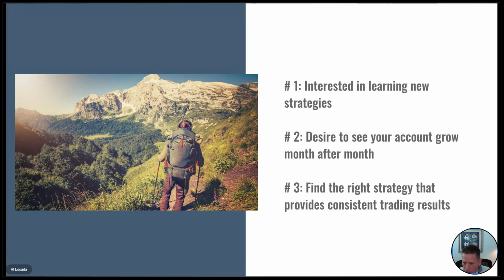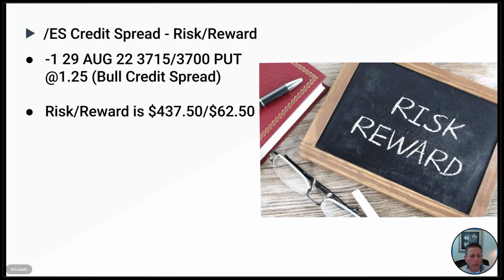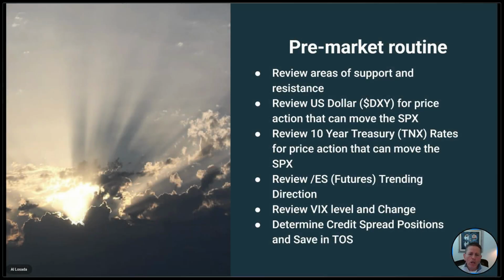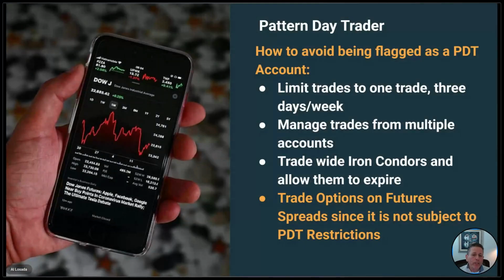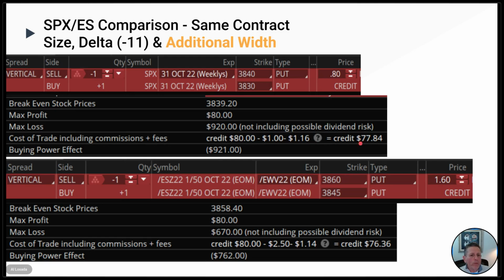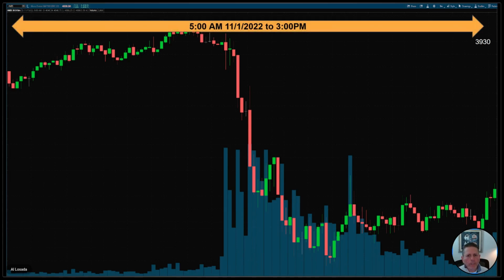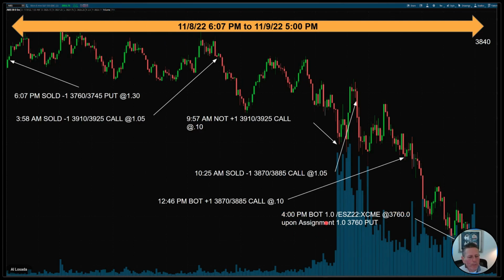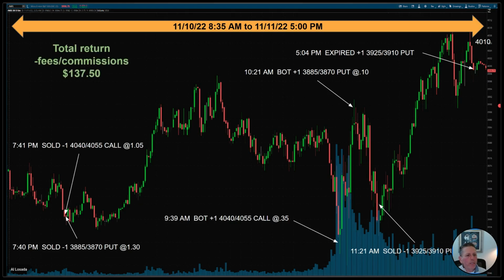How to Day Trade Options on Futures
For the past few months, I have been testing out different strategies on ES futures contracts.

A lot of them function similarly to SPX options—making them quite easy to understand if you've ever traded same day or next day expiration SPX options.

Trading options for ES futures provides many advantages:

1) There is no Pattern Day Trader restrictions.
2) You can trade ES futures options 24/7, excluding from 5 PM Friday to 6 PM Sunday.
3) You eliminate the overnight risk. 4) Margin requirements are lower.

Now, I'm going to show you some of my favorite trades (step-by-step), and teach you how to trade options on ES futures.

As a trader trading SPX 0DTE or 1DTE with less than 25K in your account and worried about being flagged as a PDT, there are no restrictions when it comes to trading options on /ES futures..

For More Trading Videos:
Free Resources:
More Resources:
📈 My Options & Futures Trade Alerts - Get Alerted When I Make A Trade: